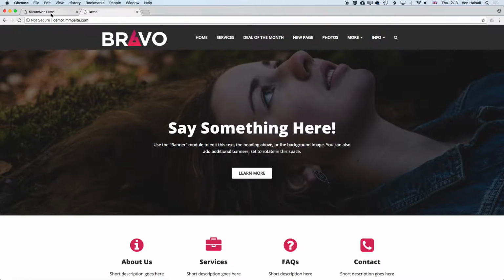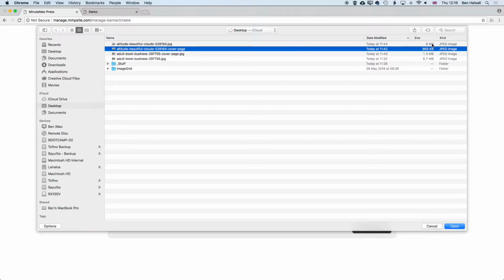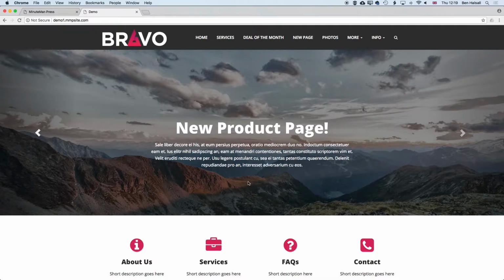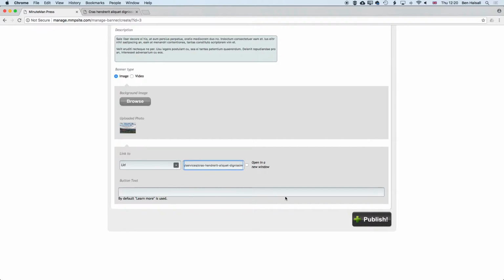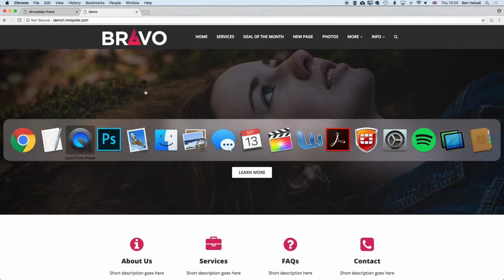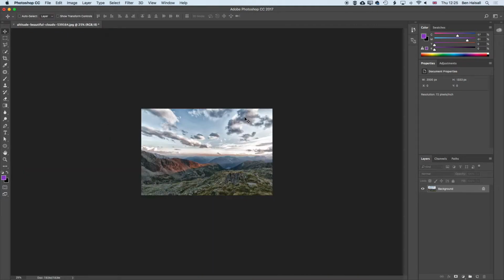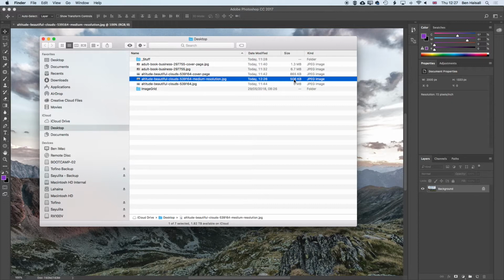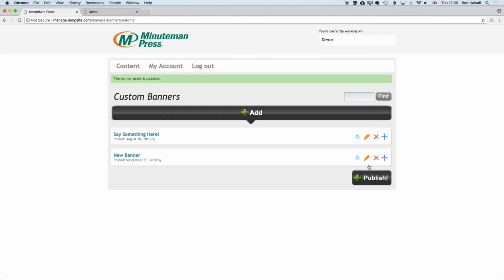02 - Banner Module